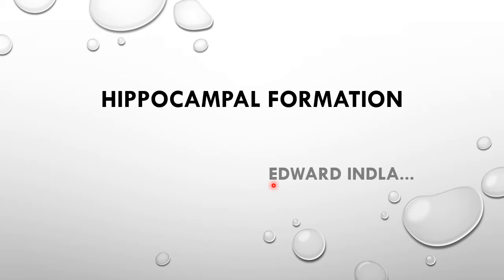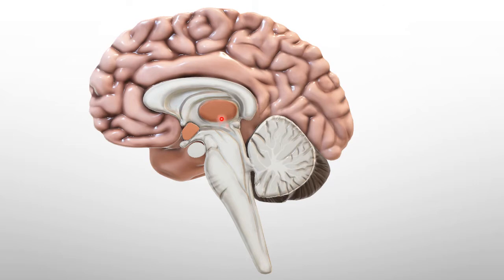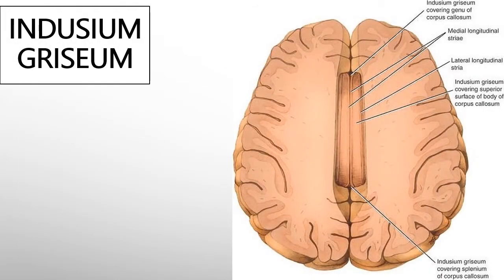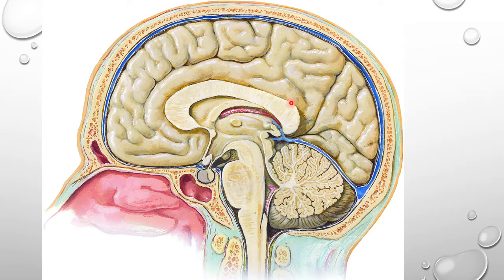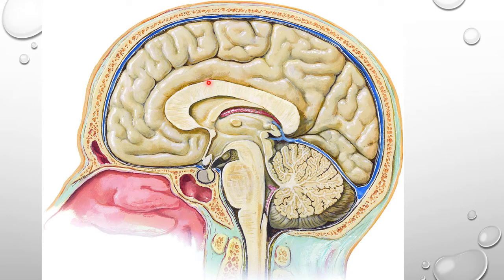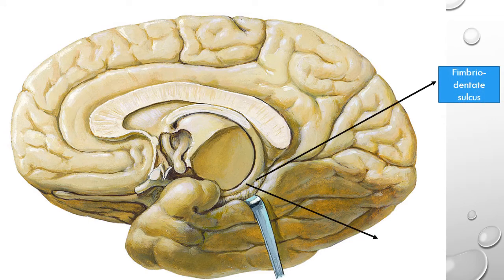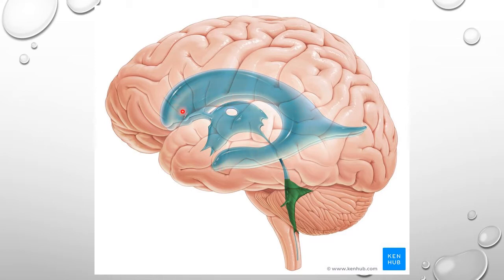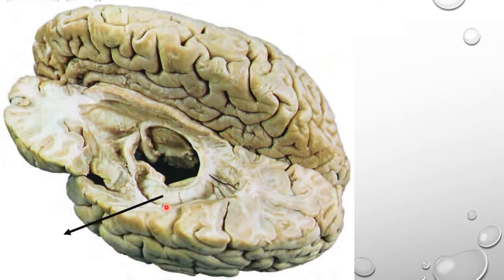Hippocampal formation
Indusium griseum, Dentate gyrus and hippocampus.